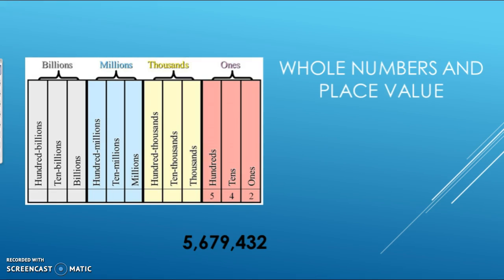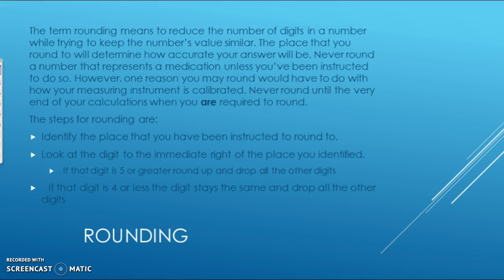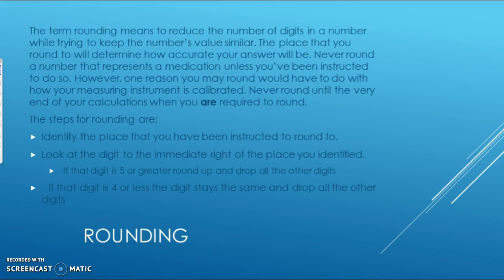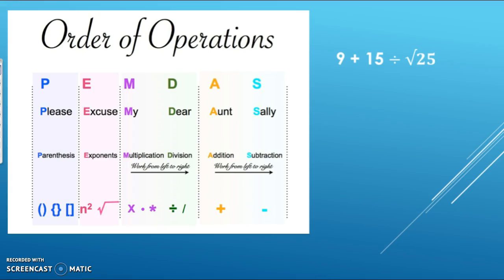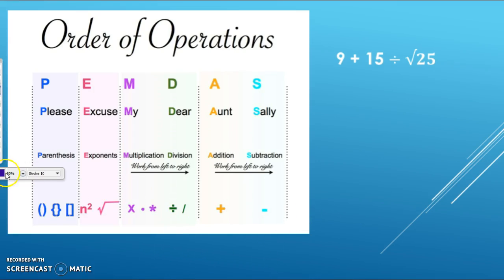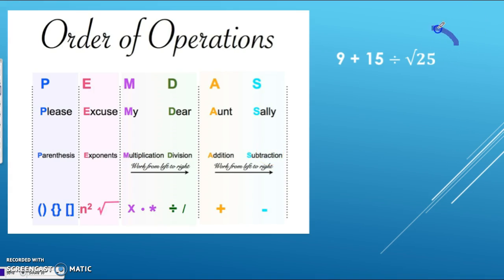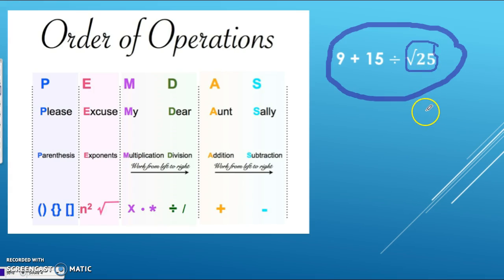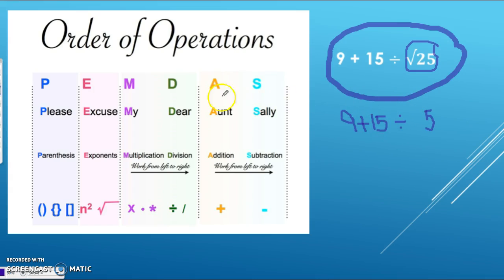Technical Math Week One Presentation